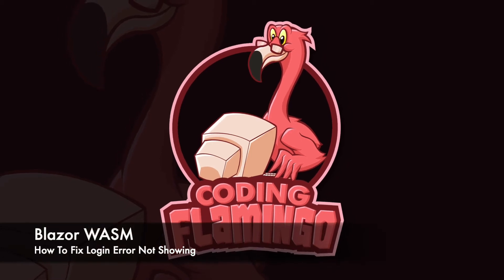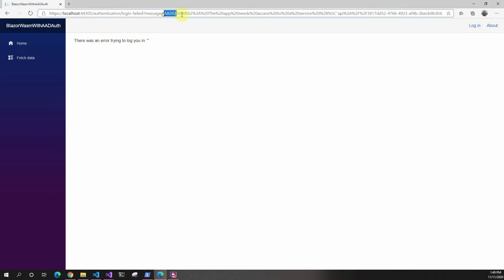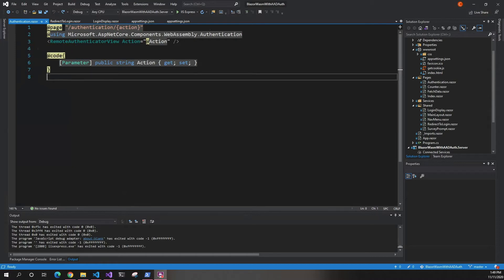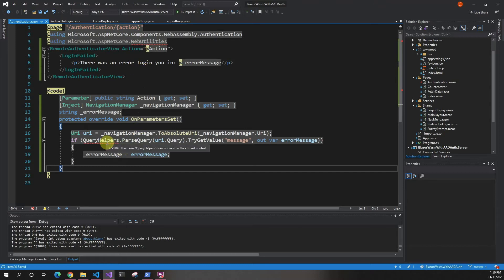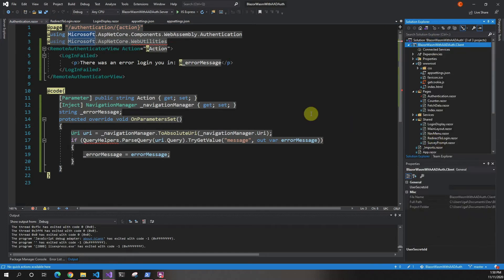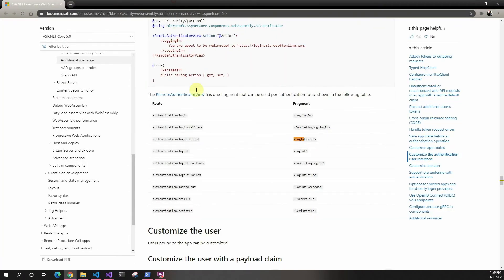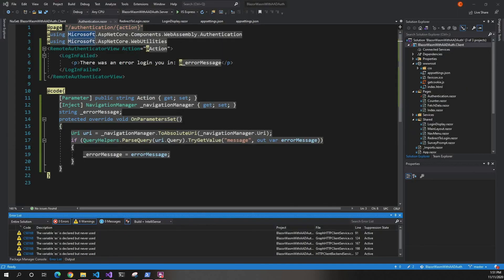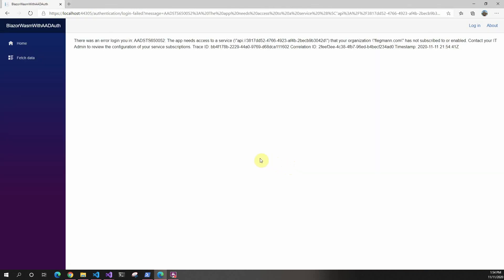How to Fix Blazor Login Bug of not showing Login Error on Login Failed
In this video we fix our Blazor web assembly application's bug where it doesn't display the login error to the user.